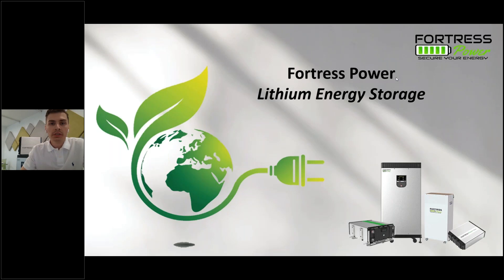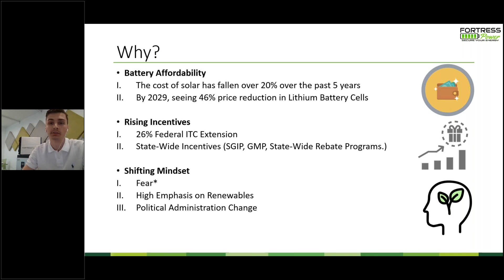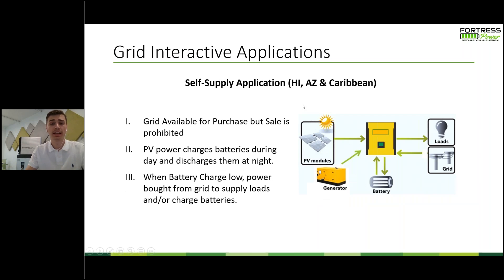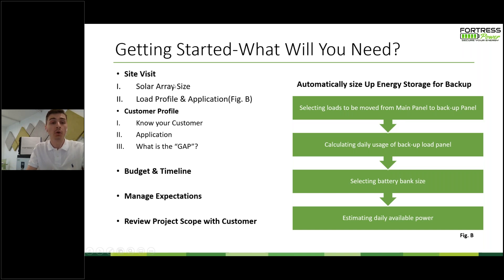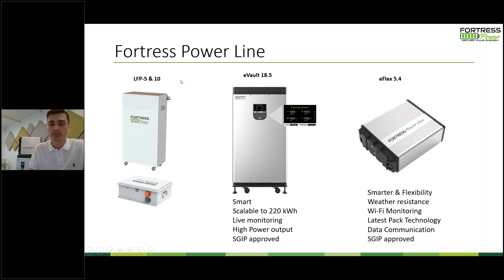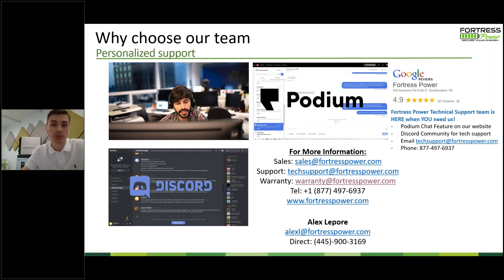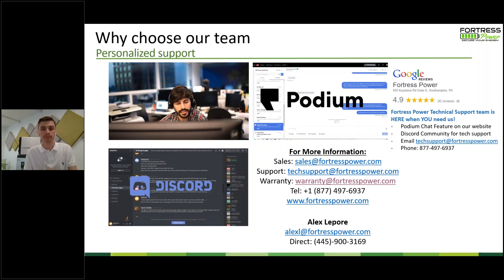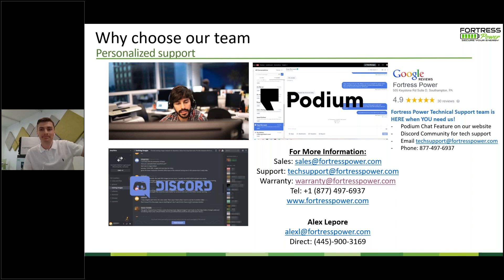Fortress Power Sales & Marketing of Lithium Storage Batteries Webinar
CALLING ALL SOLAR PROFESSIONALS!
The Solar Storage Industry is taking off!  Don't get left out in the dark and join us for this informative webinar and go over:
Market Trends
Lithium Deployment Applications
Adding Storage to Your Business
Selling Tips
Fortress Power Support